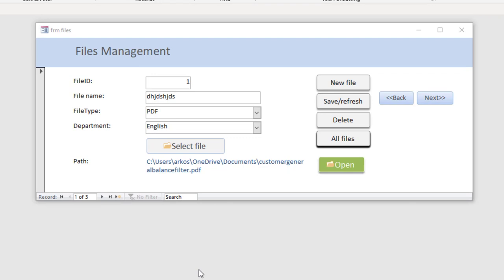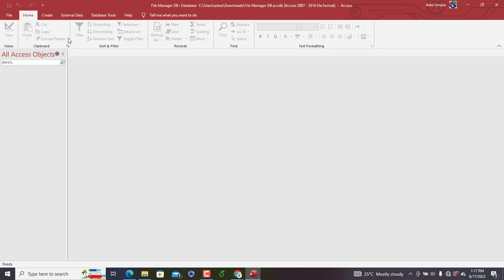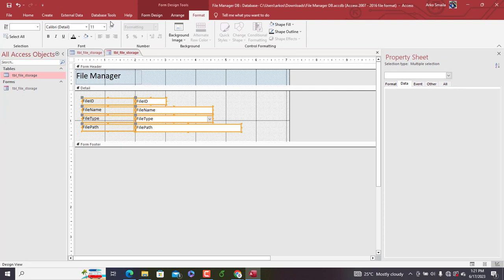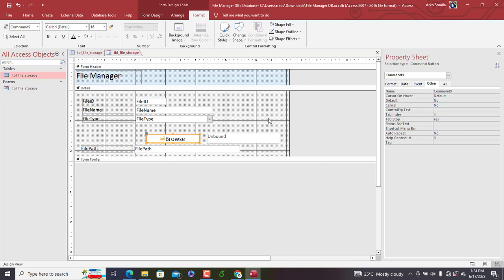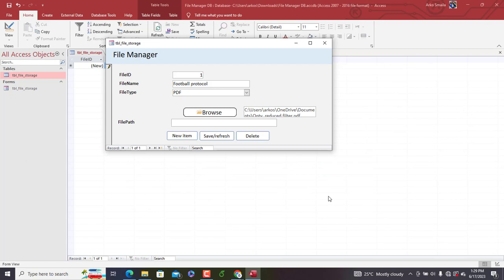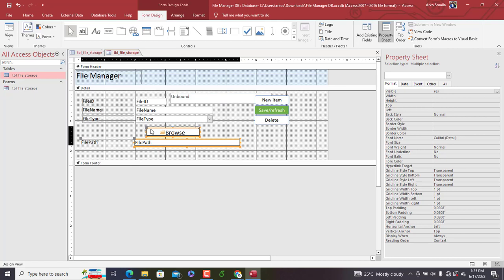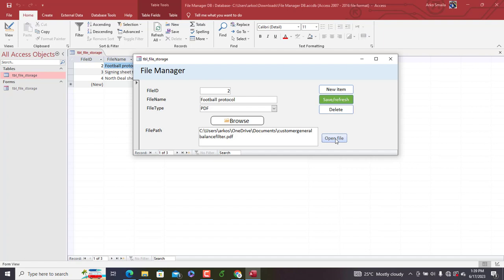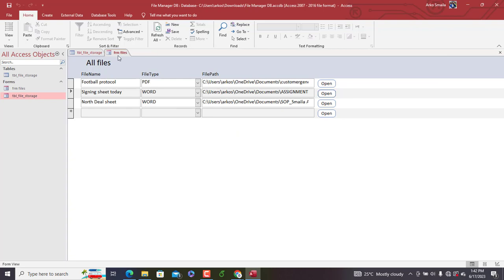How to store and open ANY PC Files in Microsoft Access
FILES MANAGEMENT DATABASE IN MS ACCESS

Hello friends,
I share with you on how to create a simple database in Microsoft Access that we can use to store, manage and open our local PC files directly in our Access Database.

Using this approach to handle files in a Database has the potential of keeping the Database capacity below the 2GB limitation in Microsoft Access.